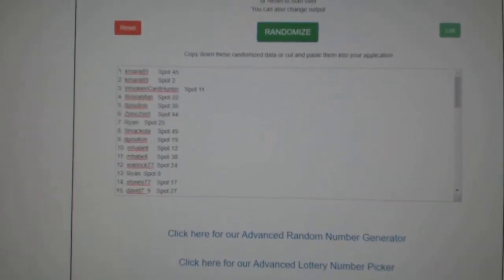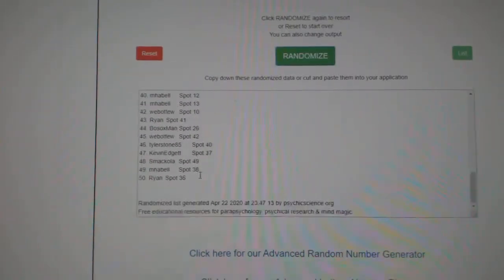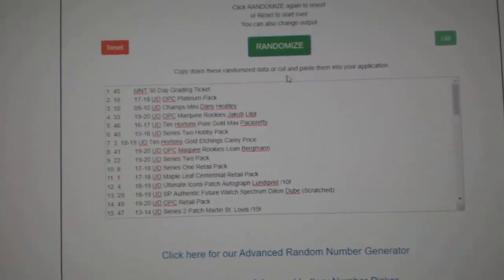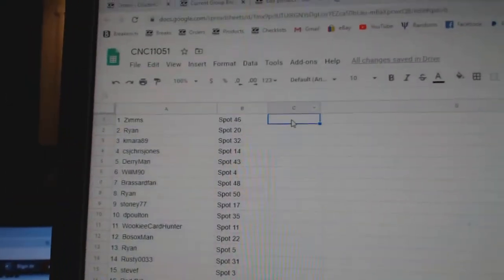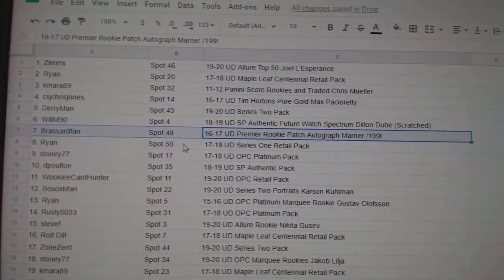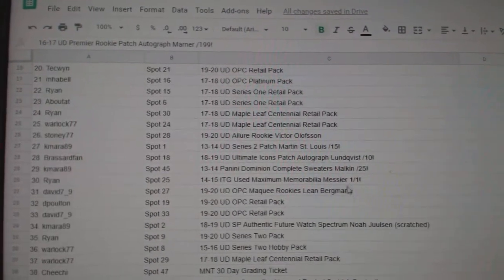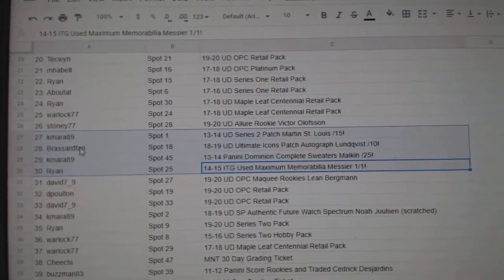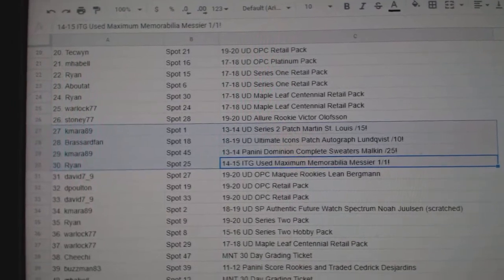C&C High End Chancer Marner Hockey Break - C&C GB #11,051